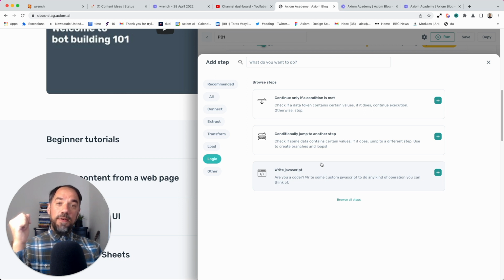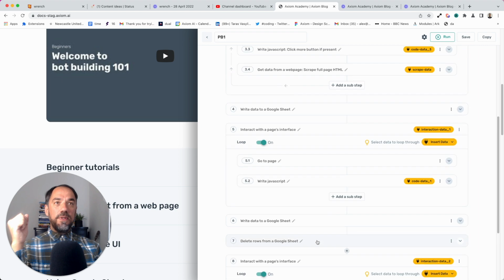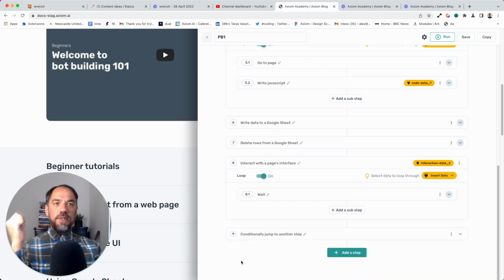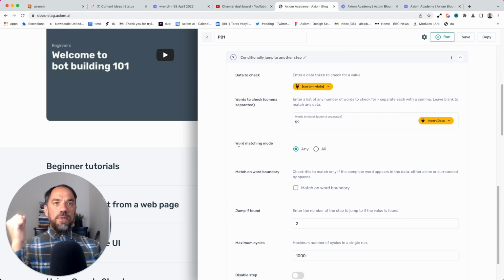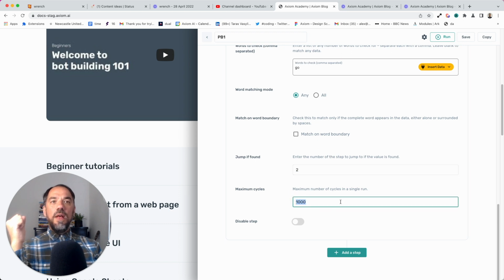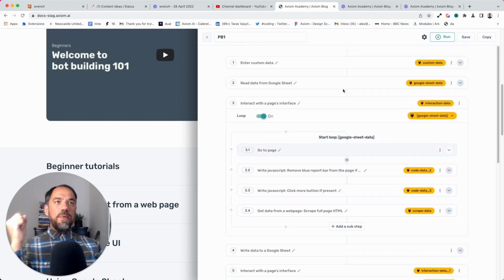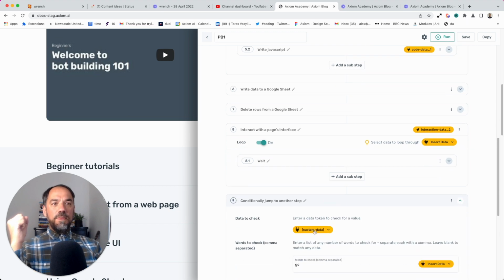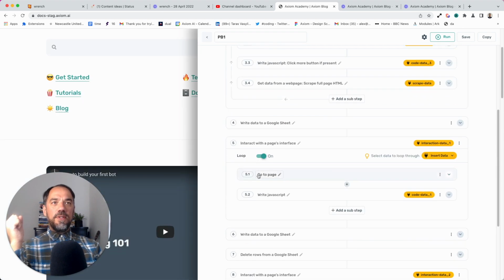How to use Conditionally jump to another step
Learn how to automate the browser with bots and use logic to jump steps in Axiom.ai

All users get two free hours of runtime! Install Axiom.ai here 🤖

0:20 - how to find the 'Conditional Jump' step
0:40 - What to use the  'Conditional Jump' step for
1:20 - how to configure the 'Conditional Jump' step
2:19 - What if no condition is met
2:38 - Example of jump step being used in a bot

😃 About Axiom.ai

Axiom is a no-code browser Robotic Process Automation (RPA) tool, backed by Y-Combinator. Automate web tasks quickly, using only clicking and typing on the user interface of websites and web apps - no coding, API or developer required.

🖖 Check out our brand new Academy website, the place to learn everything about browser automation.